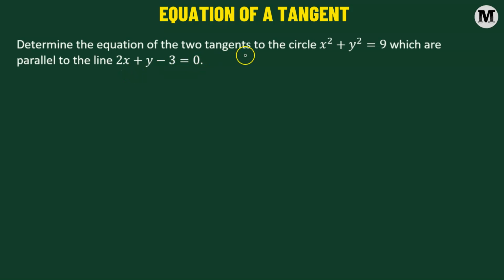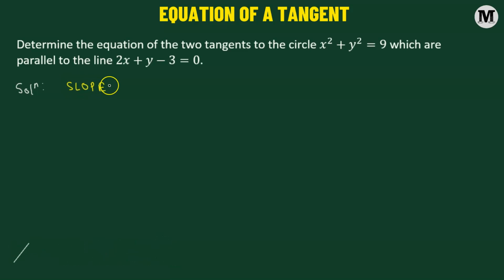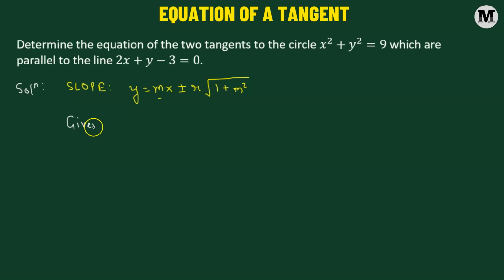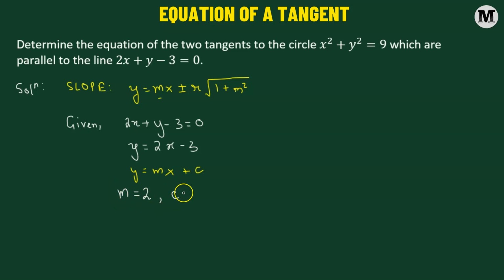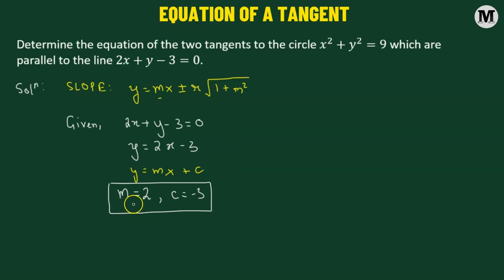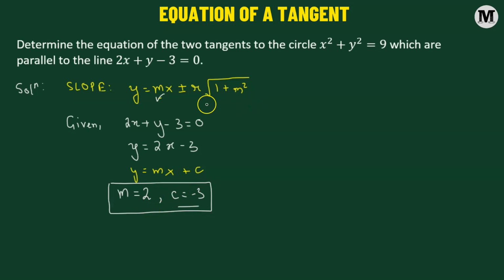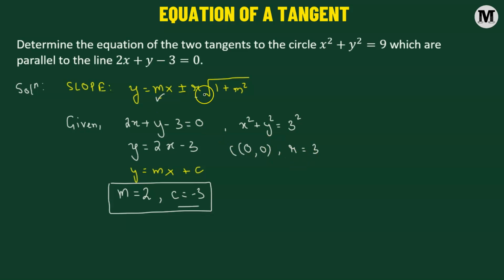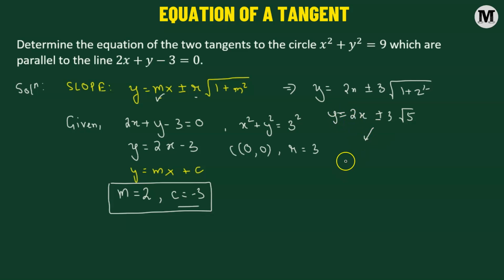13 | Circles | Equation Of A Tangent - Worked Out Problem